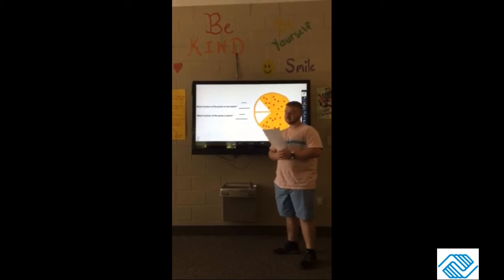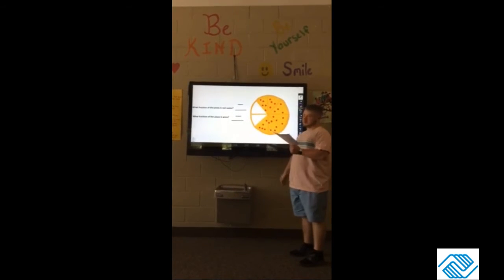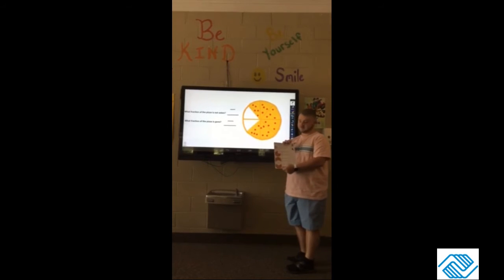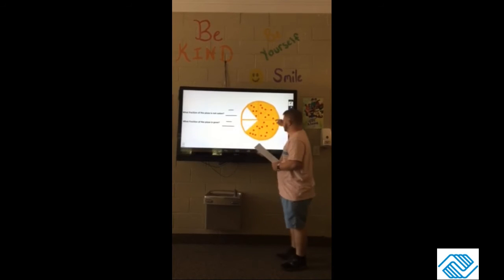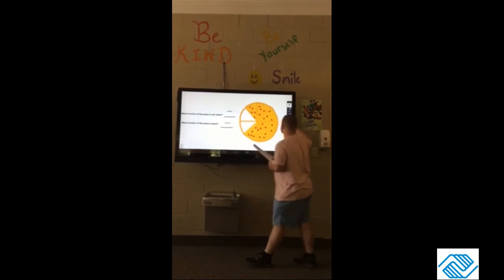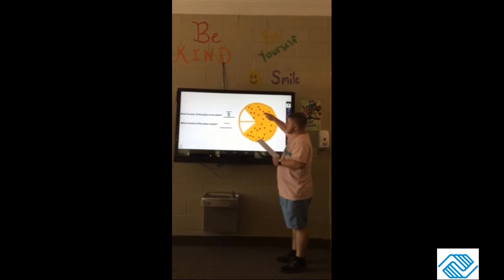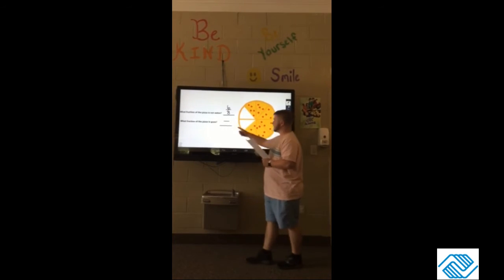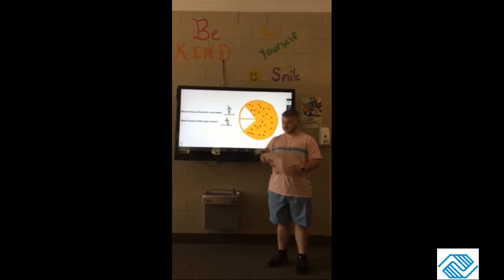Boys & Girls Club Summer Brain Gain- Math 6/9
Summer Brain Gain (K-4) Math Lessons:  Pizza Fractions & Food Subtraction